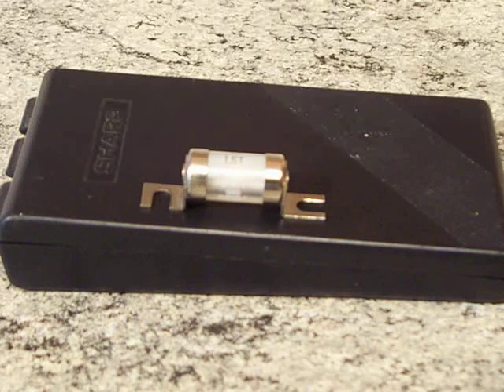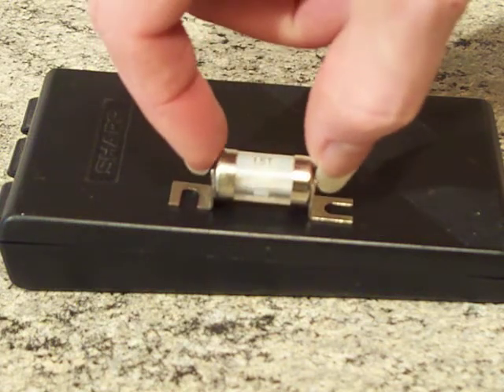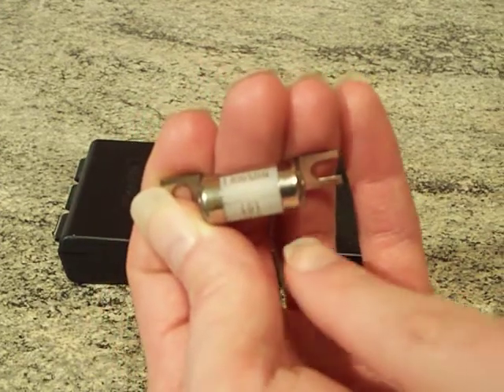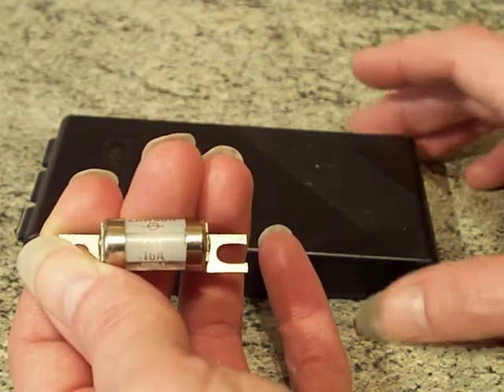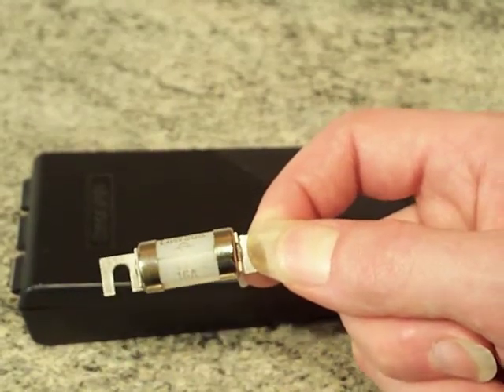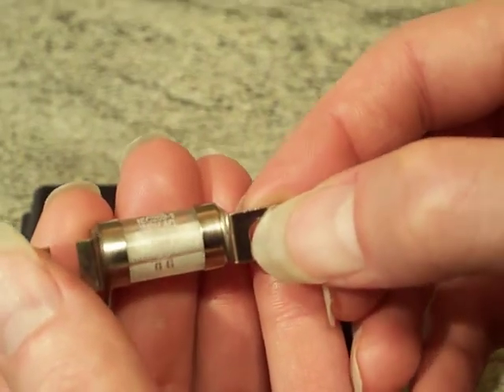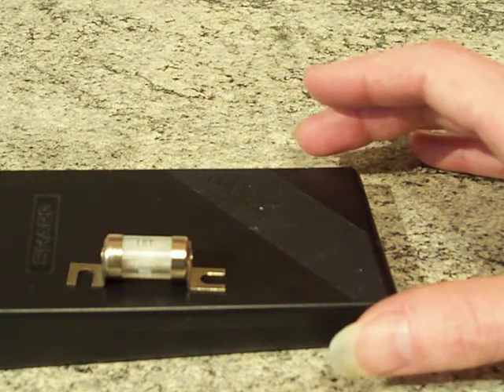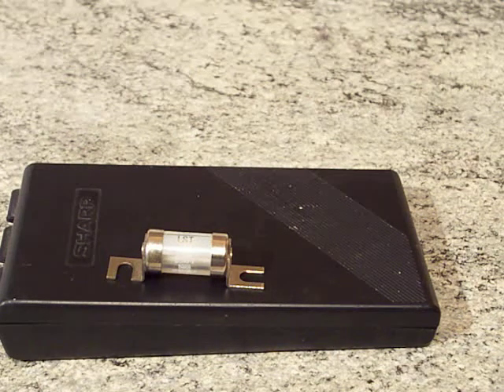Fuses : Street lighting cutout cartridge fuse.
Fuse link for street-lighting cutouts. BS 88, designation: LST

These are tagged fuses for street lighting cutouts. These can be identified by either the LST designation on them (LST is for Lawson, other manufacturers use different designations) or by the more reliable means of looking at the tags on the ends.

On one end, the elongated hole is endwards-on, whereas the other elongated hole is sidewards.

There are other tagged fuses similar to these (NIT, NITD) which have similar tags on the ends, but BOTH of the tags have endwards-on elongated holes, thus are not compatible with street lighting cutouts.

This difference is designed in such a way that a too-high rated fuse cannot be inserted into a street lighting cut out, of which the majority are rated only for 25A max.

These fuses are available in the following ratings:

2A, 4A, 6A, 10A, 16A, 20A, 25A.

-BoomBoxDeluxe.

Tags used in this video:

Fuse, Circuit Protective Device, Cutout,
Circuit protection, Cartridge fuse, BS 88,
Street lighting, Street lighting cutout,
BoomBoxDeluxe
-end.